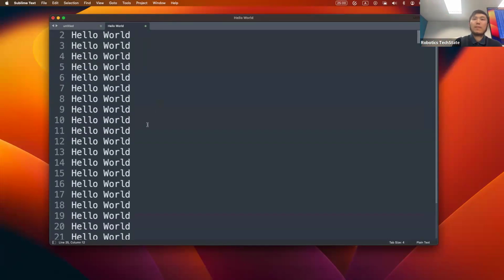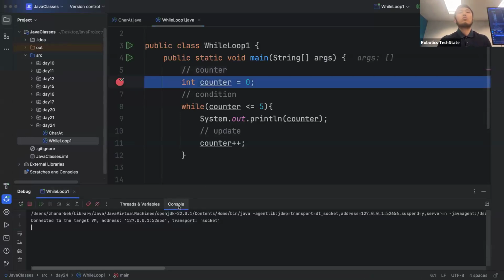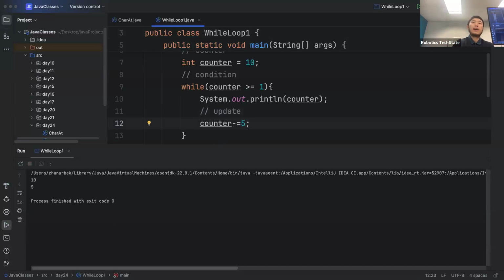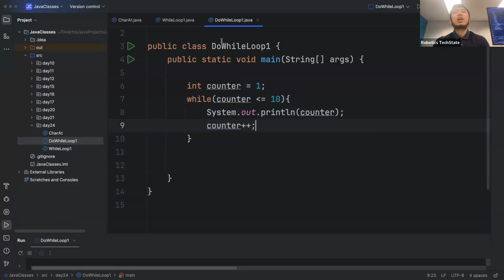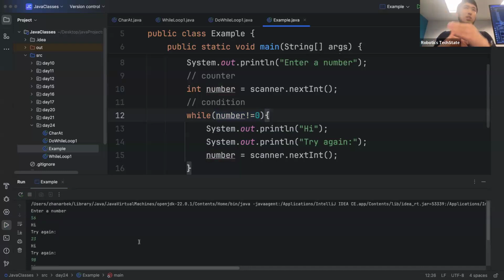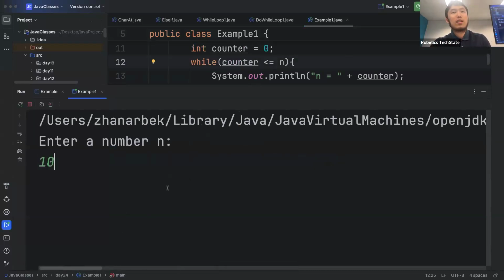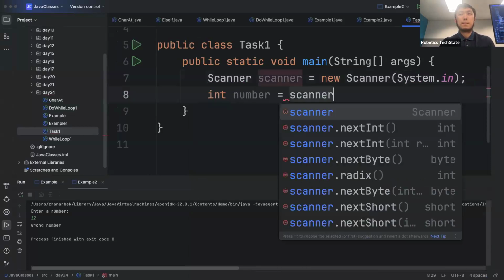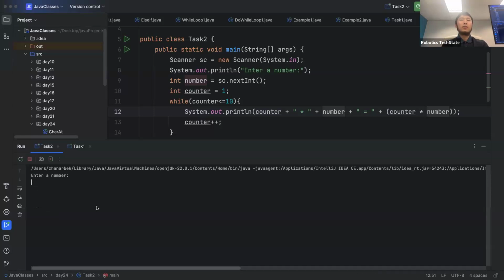Day 24 - While and Do-While loops